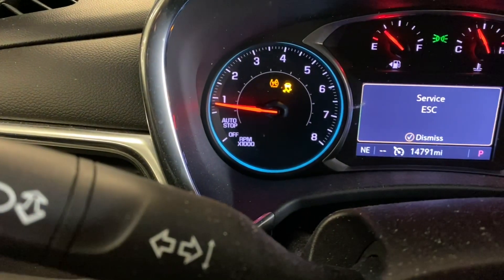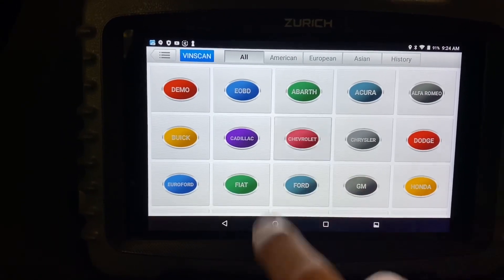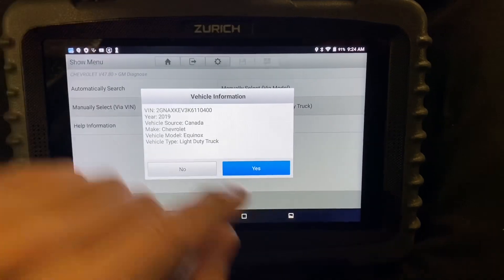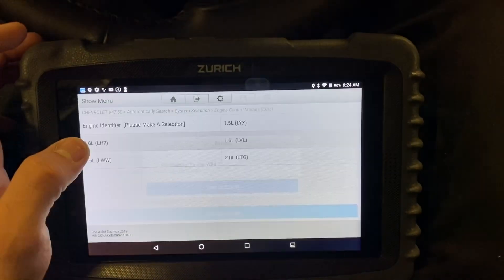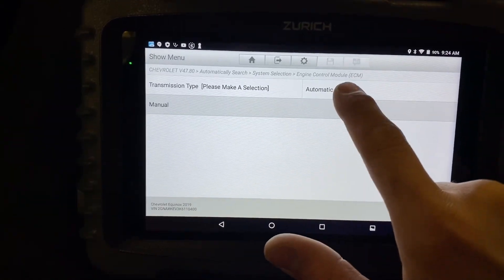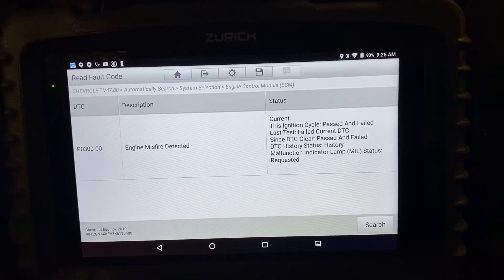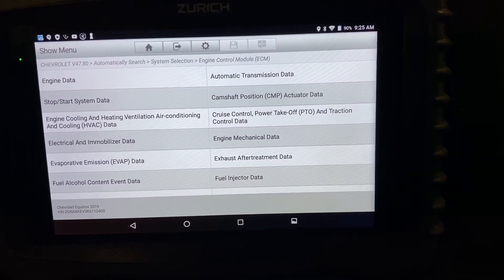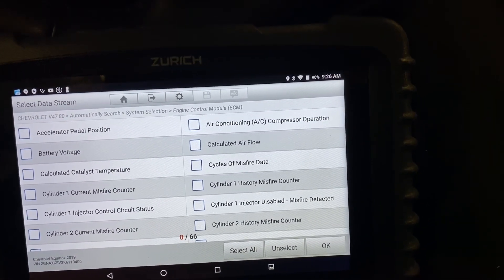ZR Pro Misfire Diagnostics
This is a video demonstrating some of the ZR pros misfire diagnostics and how they can be used in a real world scenario.